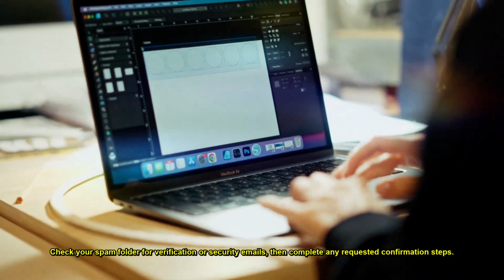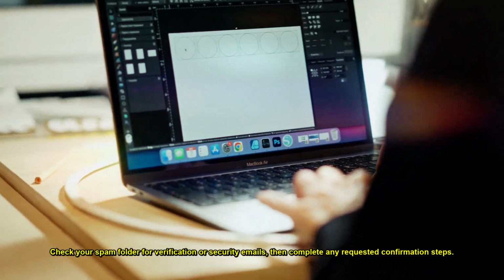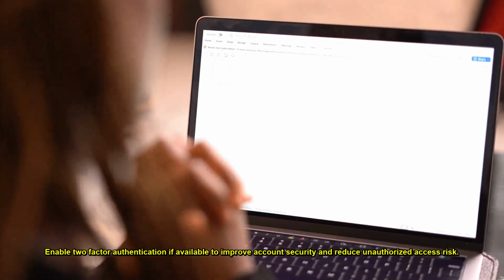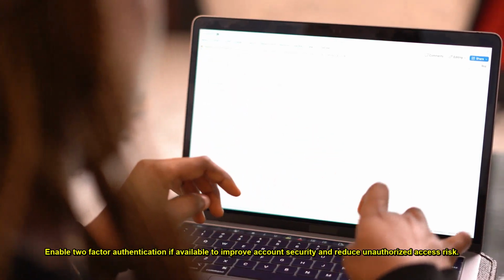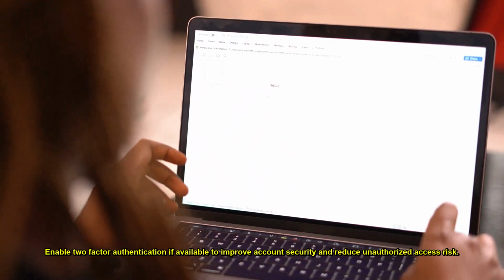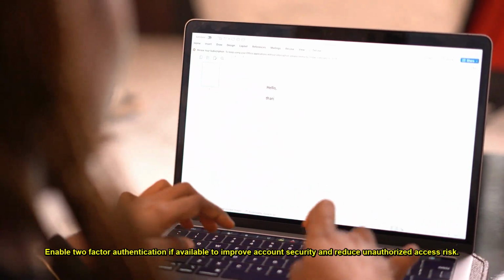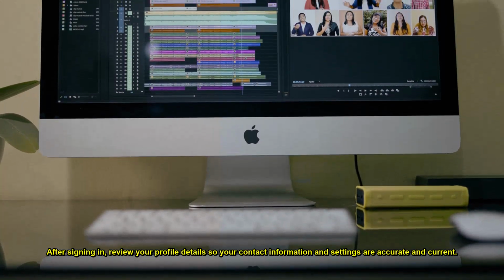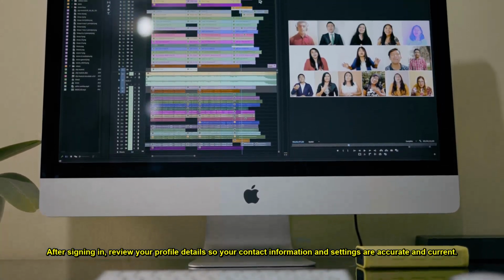How to login to Fidelity Youth account - Secure Access